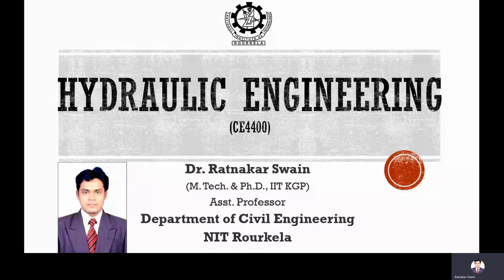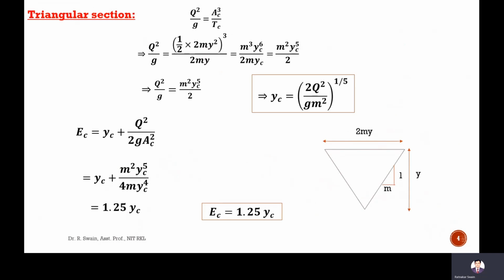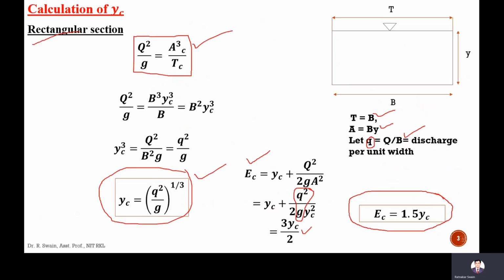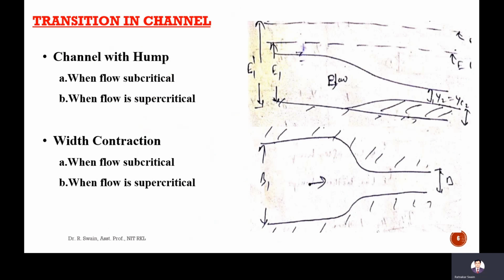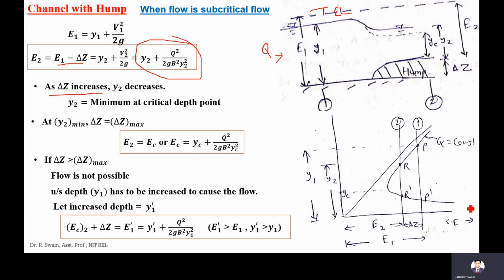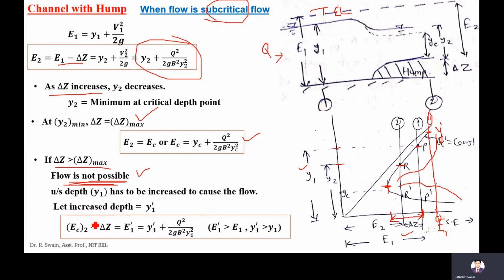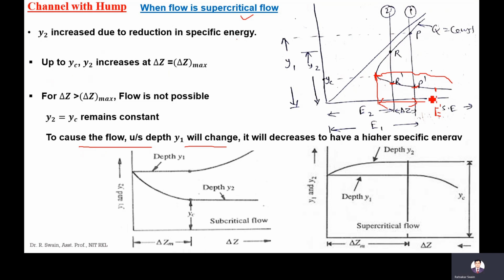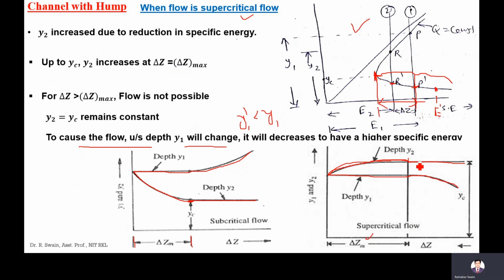Lecture 10 (Open Channel Flow, Specific Energy)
Hydraulic Engineering/Advanced Fluid Mechanics: Open Channel Flow (Specific Energy)